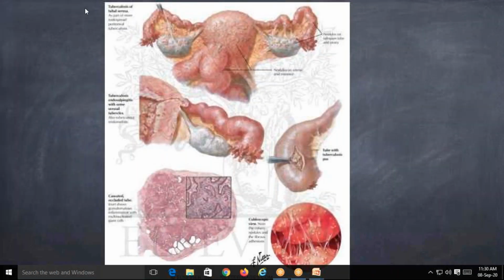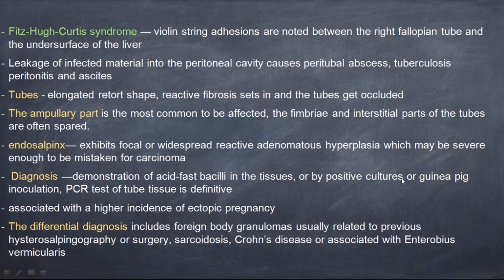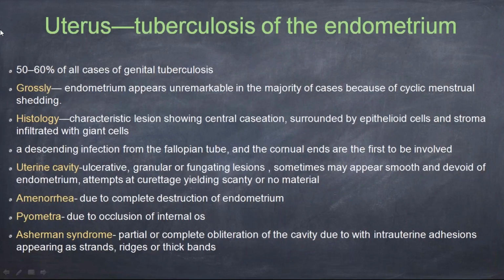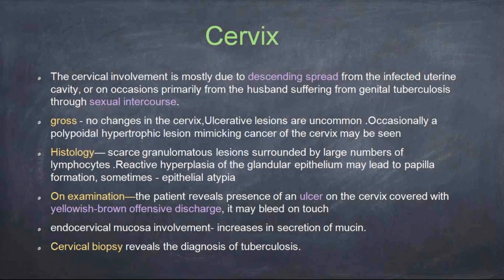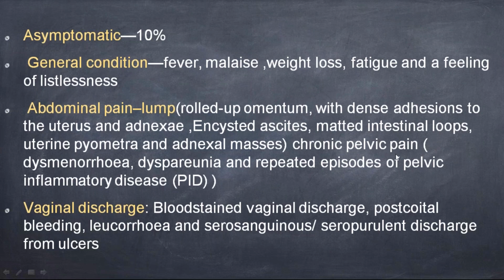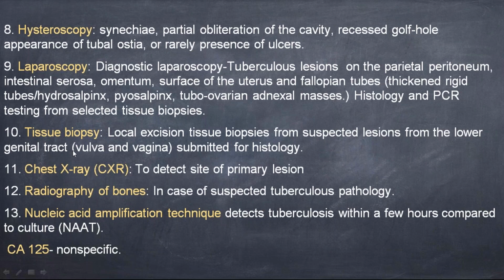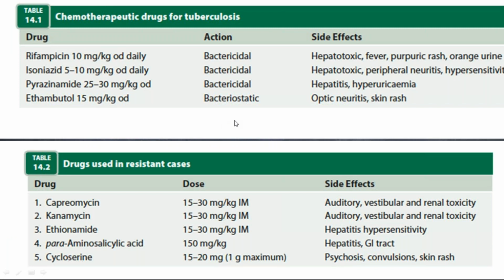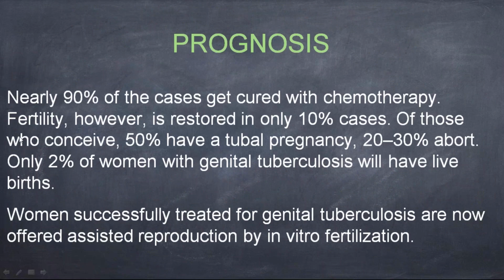A Class On Tuberculosis By Dr Sirisha,Department Of OBGY